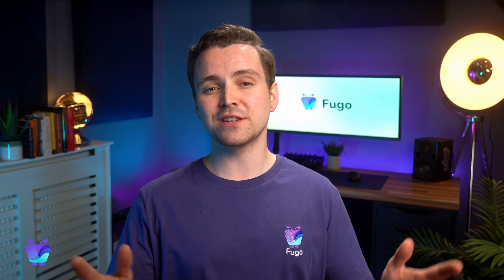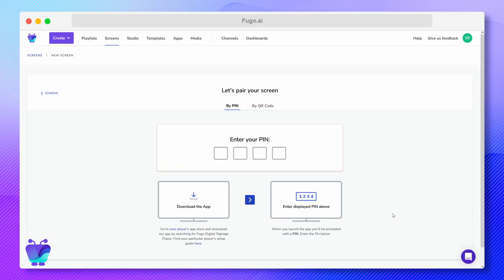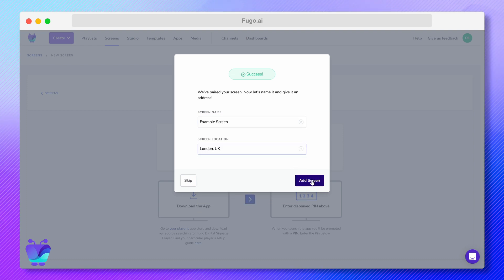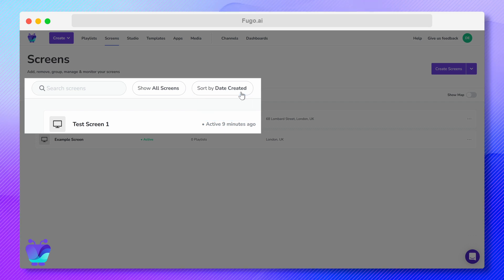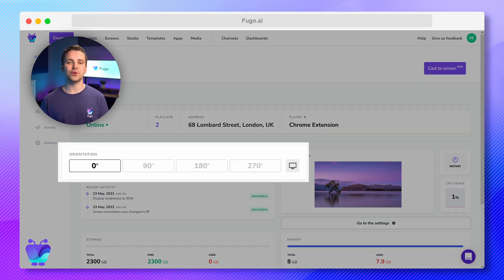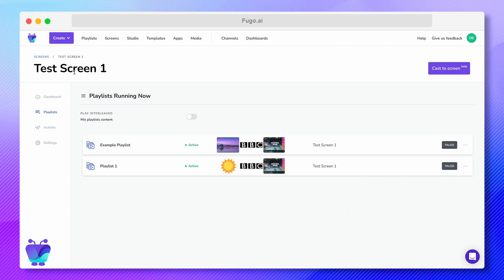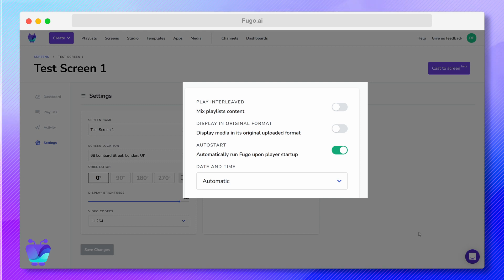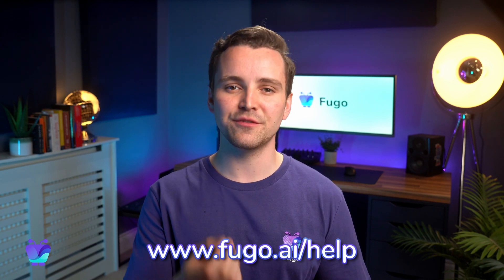How To Manage Your Digital Signage Screens With Fugo CMS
Connecting screens to your management software, grouping them together, monitoring their activity & playback... there's a lot that can go into managing a network of screens, but Fugo keeps it super easy.

In this video, we walk you through all of these aspects of screen management inside Fugo, reminding you that digital signage doesn't have to be such hard work 😎

ABOUT FUGO

Fugo is an unbeatably easy cloud-based content management platform that lets you turn any TV screen into smart digital signage - capable of displaying TV dashboards, live social feeds, dynamic & interactive media, and business app integrations.